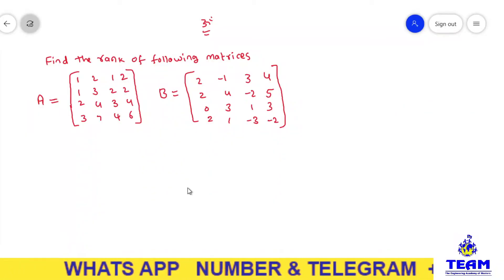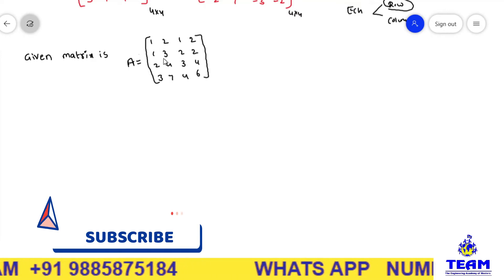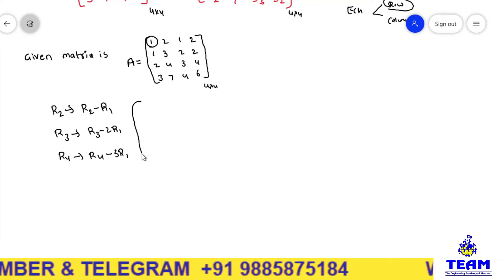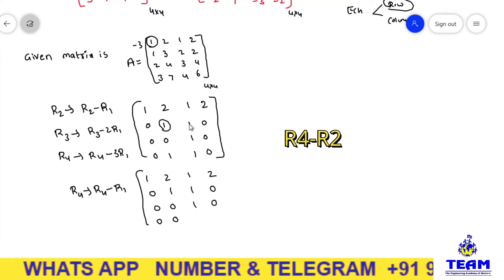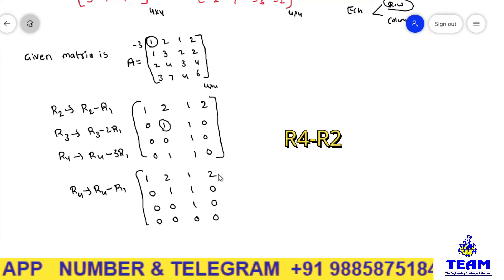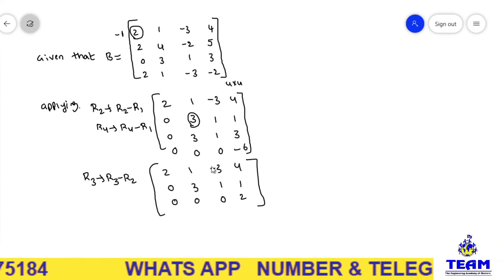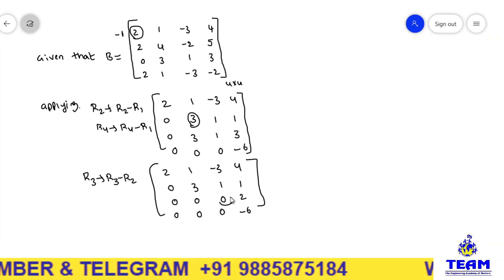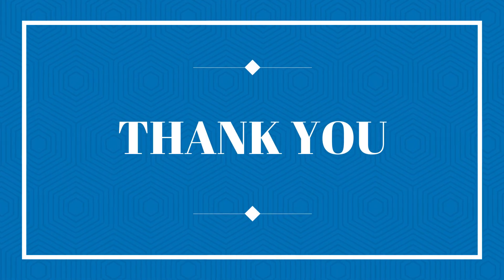Echelon form/ finding rank of matrix by using Echelon form 4x4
Echelon form 4x4 matrix / finding rank of matrices by using Echelon form /rank of matrix 4x4